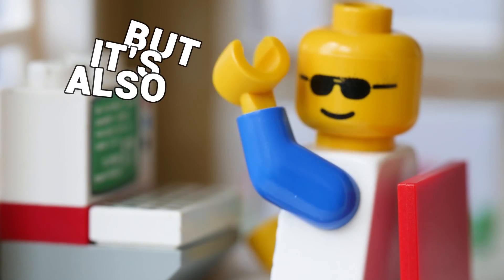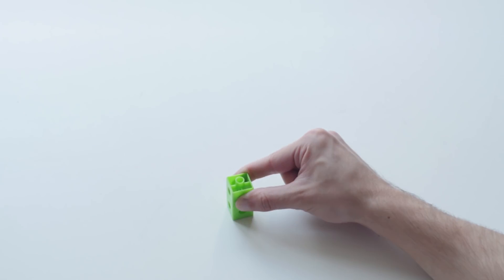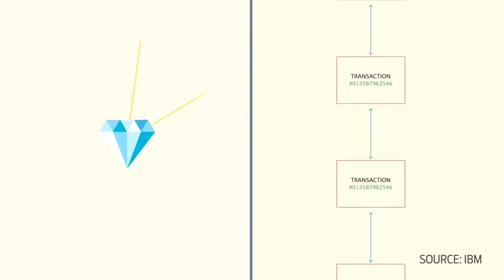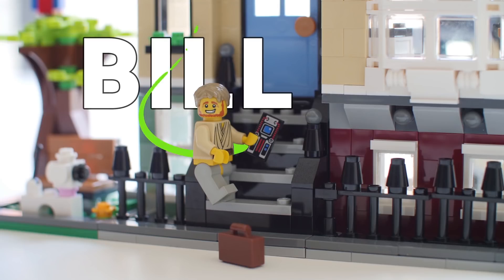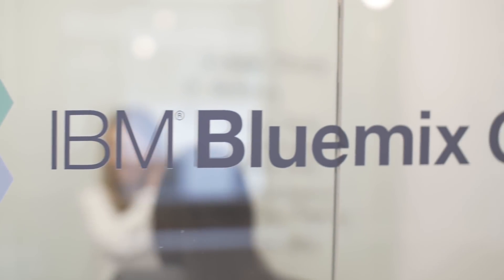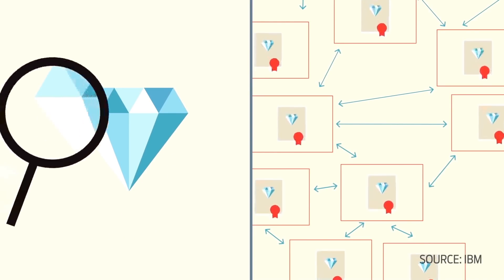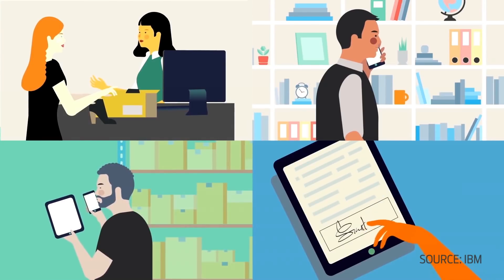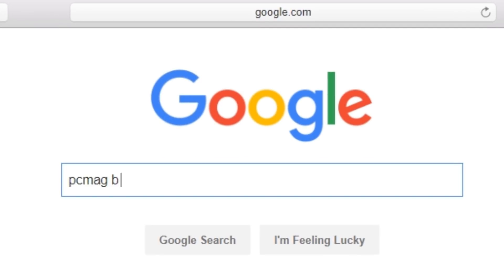Blockchain, Explained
Blockchain can be a tough concept to wrap your head around, but the game-changing distributed network and immutable ledger technology has the potential to change the foundation of the internet. Learn how it works and where you can already see blockchain in action.